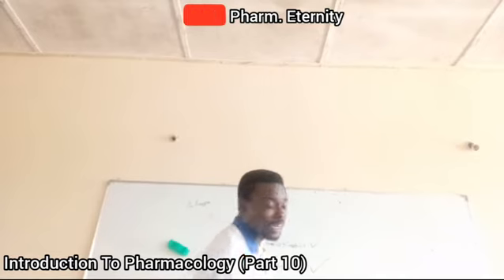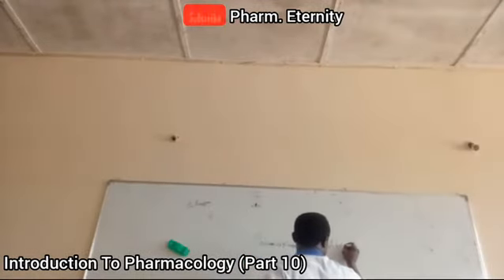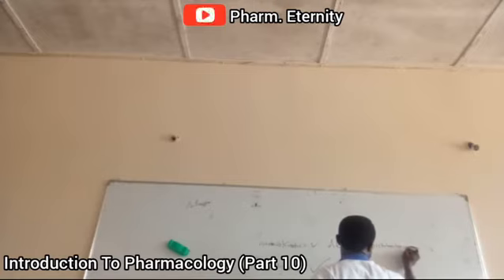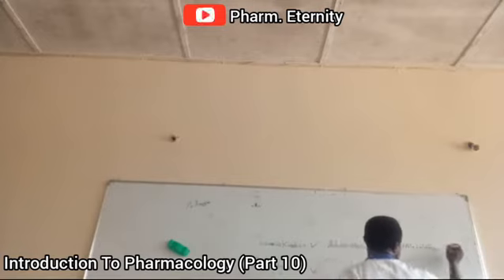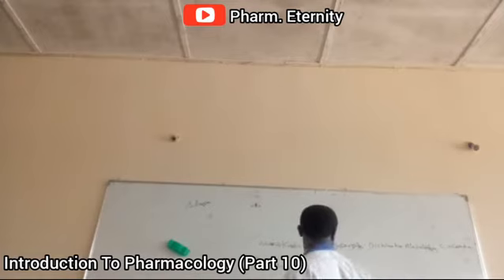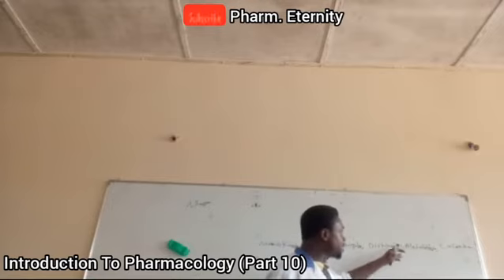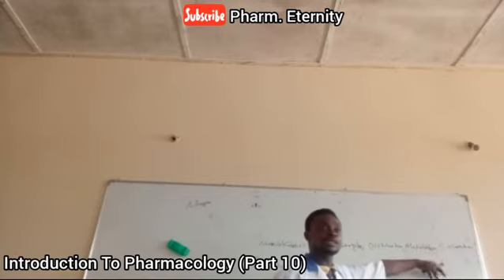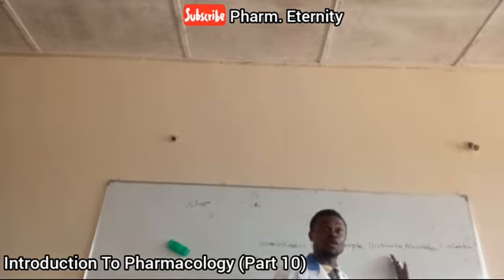Introduction To Pharmacology (Part 10)